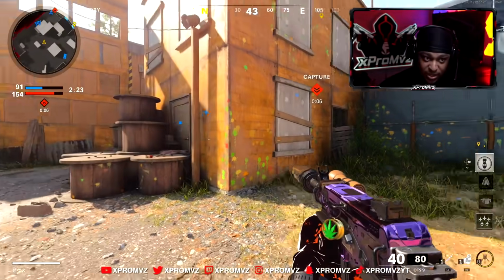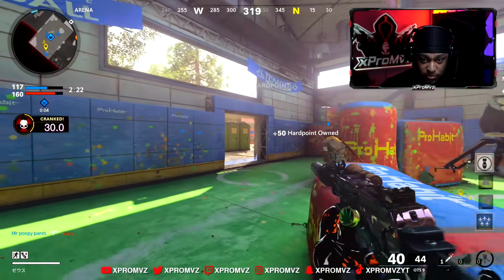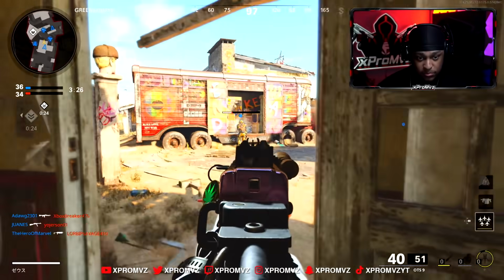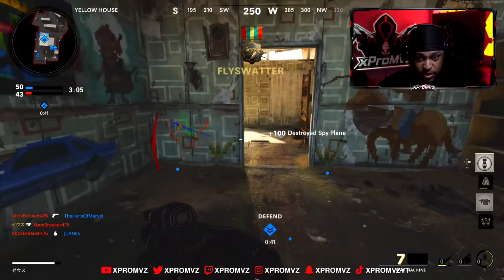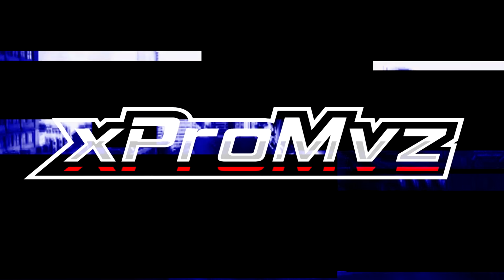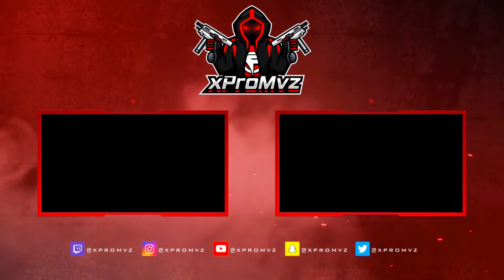#1 SMG in Black Ops Cold War “Better Than The LC10 & AK74U!” (Best OTS 9 Class Setup)